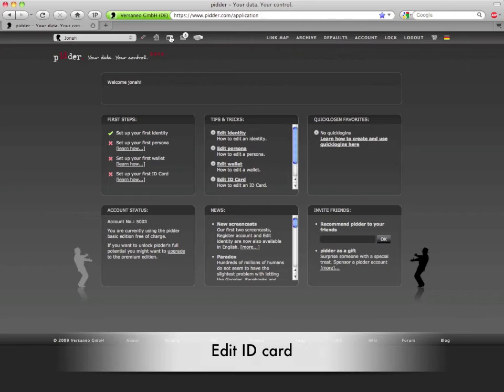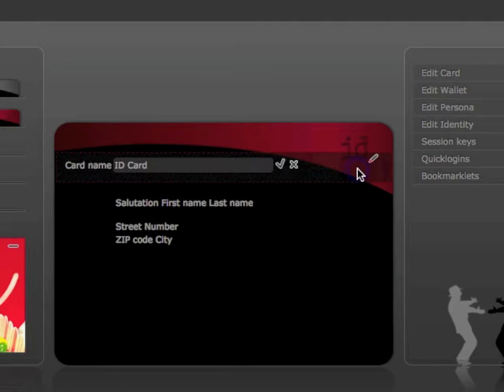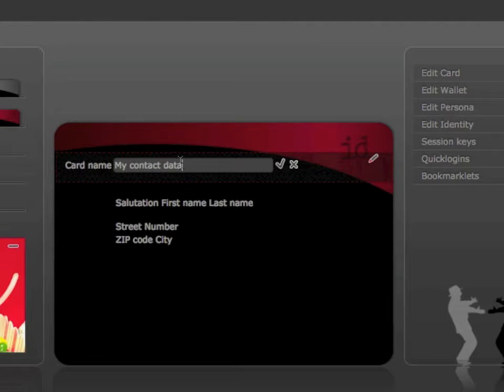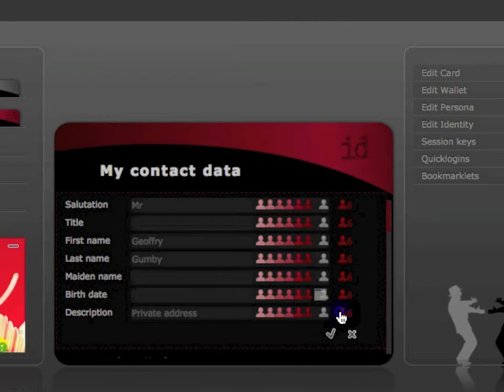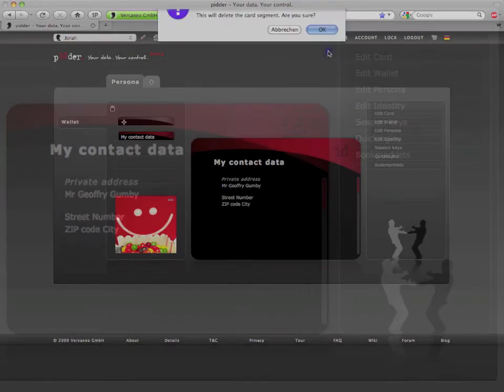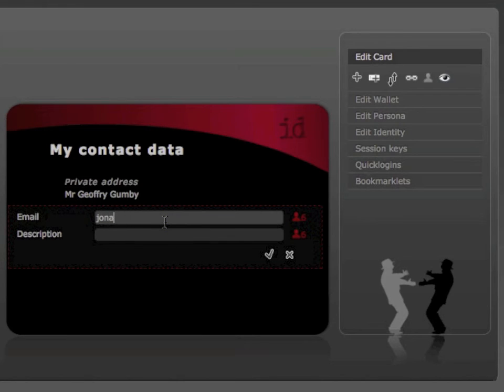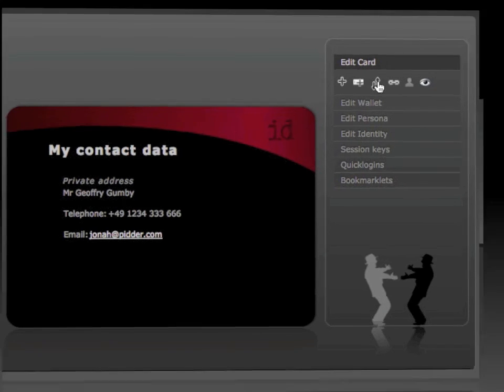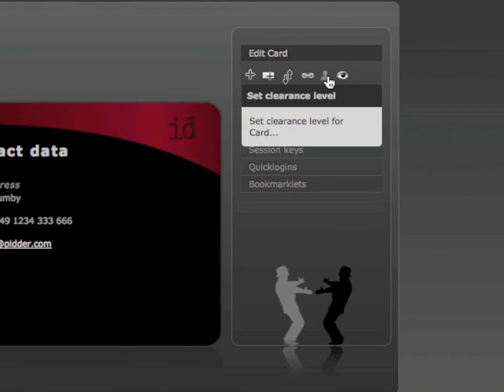pidder tutorials - edit card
In this tutorial we demonstrate how to edit a card in pidder.